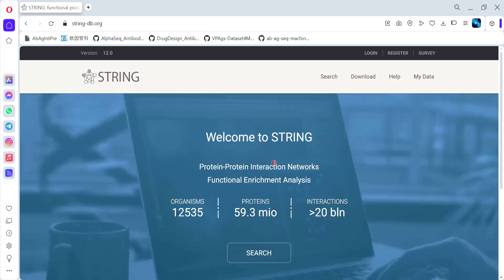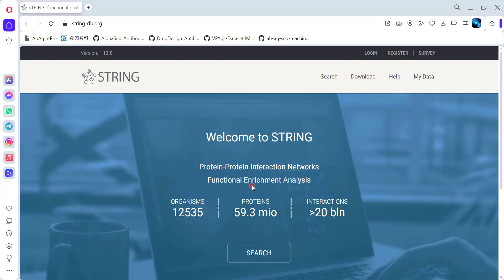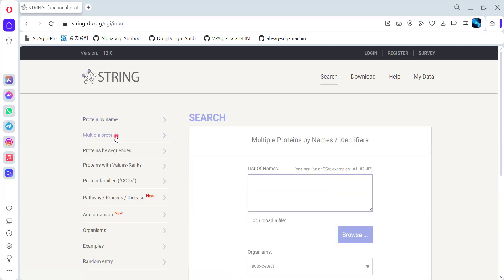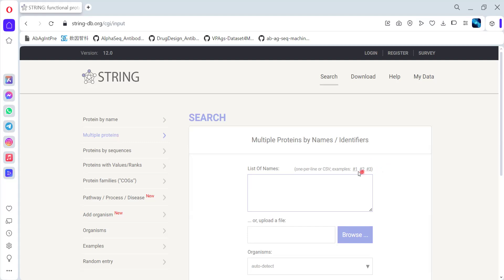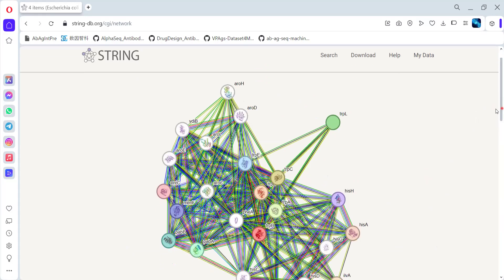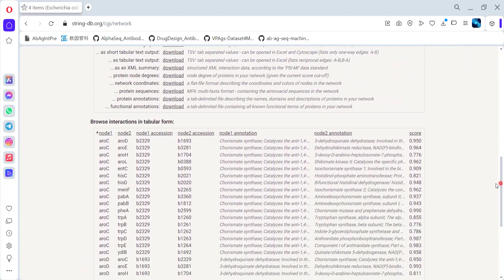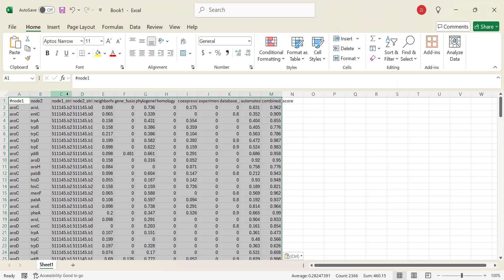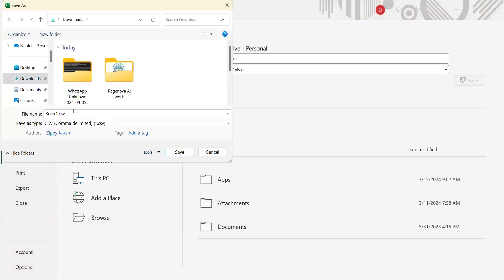Cytoscape hub genes| STRING Database| Gene Interaction Networks Publications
In this video, you will learn how to find hub genes by STRING Database and how to construct network by using Cytoscape.
Using CytoHubba, a powerful plugin in Cytoscape, we'll guide you through the process of identifying hub genes in biological networks step-by-step. From loading your network data to running advanced algorithms, you'll learn everything you need to know to uncover the hidden hubs in your biological system.
What are hub genes?
In gene networks
• Genes that have many interactions with other genes are defined as hub gens.
• More important genes mean more interaction to other genes (more degree)
• Less important genes mean less interaction to other genes (less degree)
• We fine top most (10-15) important genes